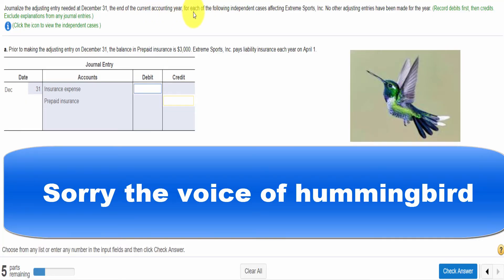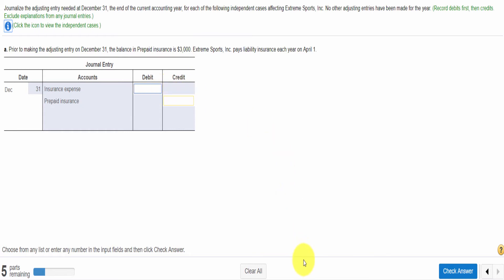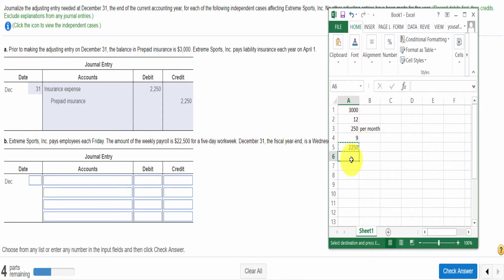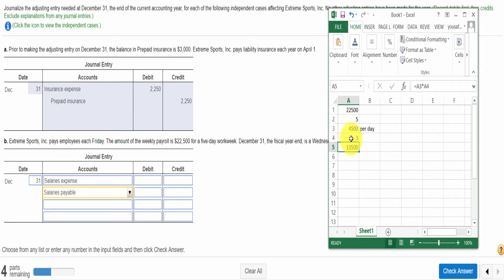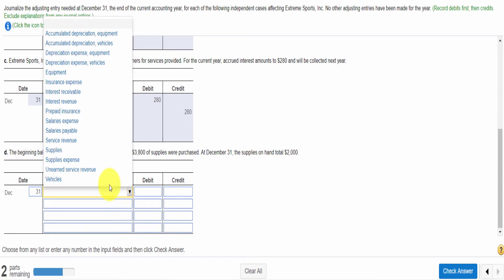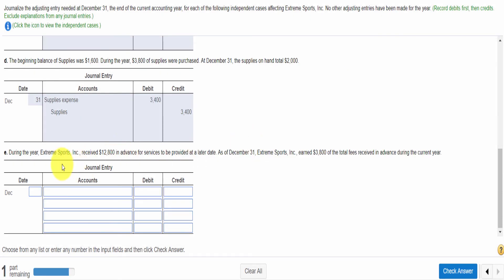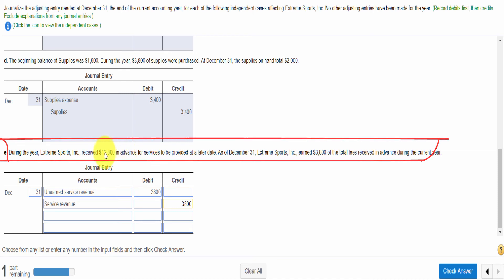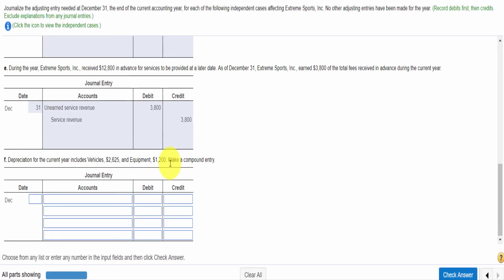How to Journalize the adjusting entry?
Journalize the adjusting entry needed at December 31, the end of the current accounting year, for each of the following independent cases affecting Outdoor  Adventures, Inc. No other adjusting entries have been made for the year.

a. Prior to making the adjusting entry on December 31, the balance in Prepaid insurance is $1,800.
Outdoor Adventures, Inc., pays liability insurance each year on March 1.

b.  Outdoor Adventures, Inc., pays employees each Friday. The amount of the weekly payroll is $22,500 for a five-day workweek. December 31, the fiscal year-end, is a Thursday.

c.  Outdoor Adventures, Inc., received notes receivable from some customers for services provided. For the current year, accrued interest amounts to $875 and will be collected next year.

d.  The beginning balance of Supplies was $1,000.
During the year, $4,400 of supplies were purchased. At December 31, the supplies on hand total $2,400.
e.  During the year, Outdoor Adventures,
Inc., received $11,700 in advance for services to be provided at a later date. As of December 31,
Outdoor Adventures, Inc., earned $5,100 of the total fees received in advance during the current year.

f.  Depreciation for the current year includes Vehicles, $2,380, and Equipment, $1,900.

Adjusting entries are accounting journal entries that convert a company's accounting records to the accrual basis of accounting. An adjusting journal entry is typically made just prior to issuing a company's financial statements.

Translated titles:
¿Cómo periodizar la entrada de ajuste?

Wie wird der Anpassungseintrag in ein Journal umgewandelt?

Comment journaliser l'entrée de réglage?

Como Journalize a entrada de ajuste?

समायोजन प्रविष्टि को कैसे प्रकाशित क

Hoe om die aanpassingsinskrywing te joernaliseer?

Si të shkruaj në ditar regjistrimin e rregullimit?

የማስተካከያ መግቢያን እንዴት እንደሚመዘገብ?

كيف تقوم بتحرير إدخال التعديل؟

Ինչպես զեկուցել կարգավորող մուտքի մասին:

সমন্বয় এন্ট্রি Journalize কিভাবে?

ချေပ entry ကို Journalize ဖို့ဘယ်လိုနေသလဲ?

如何记录调整条目？

如何記錄調整條目？

Çawa nûçegihandina nûçeyê nûçegihandin?

Kaip paskelbti koregavimo įrašą?

Wéi fir de passende Login ze maachen?

Ayarlama girişini nasıl gazeteleştirirsiniz?

ایڈجسٹنگ اندراج کیسے صحافی کریں؟

Як запісваць у часопіс уліку запіс рэгулявальнага?

כיצד לעצב את ערך ההתאמה?

Come journalizzare la voce di regolazione?

調整エントリをジャーナル化する方法

समायोजन प्रविष्टि कसरी पत्रकारिता गर

Как Журнализировать корректирующую запись?

Tuzatish yozuvini jurnalga qanday yozish mumkin?

Làm thế nào để Nhật ký mục điều chỉnh?

Bawo ni lati ṣe atẹwe si titẹsi atunṣe?

Paano Mag-journalize ang pagsasaayos ng entry?

د تنظیم کولو داخلي ژورنالیست څنګه کولی شو؟

چگونه می توان ورودی تنظیم را Journalize کرد؟

Jak zaplanować wpis dopasowania?

ਐਡਜਸਟਿੰਗ ਐਂਟਰੀ ਦਾ ਕਿਵੇਂ ਜਿਕਰ ਕਰਨਾ ਹੈ?

Kako potovati z nastavitvenim vnosom?